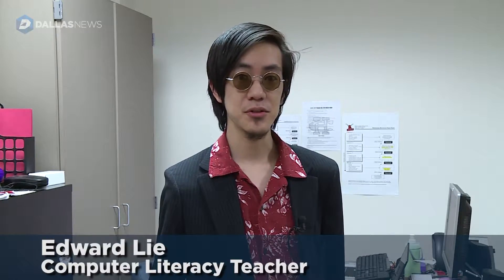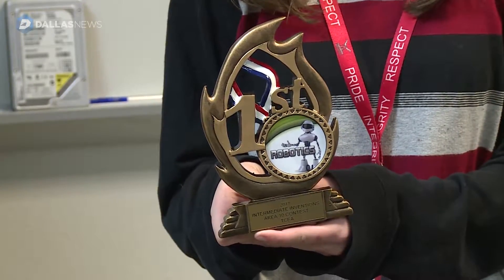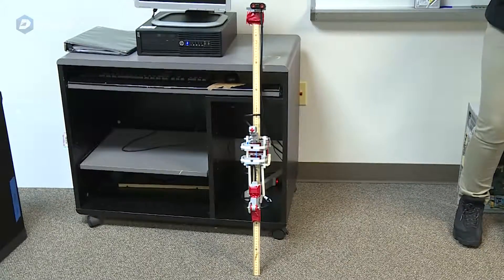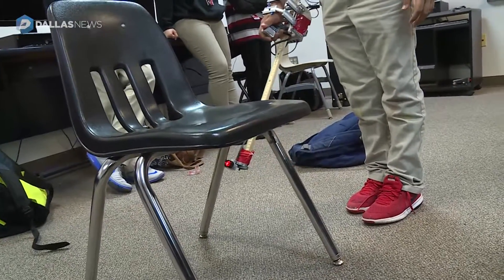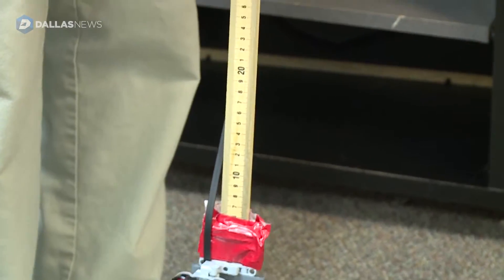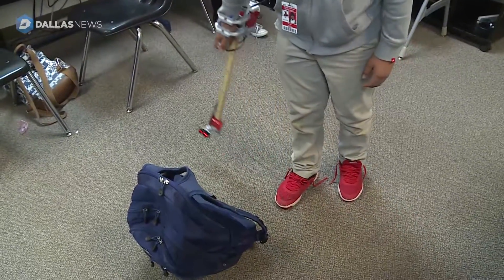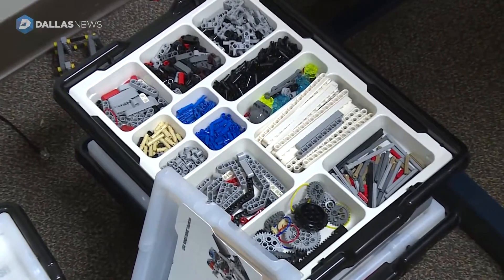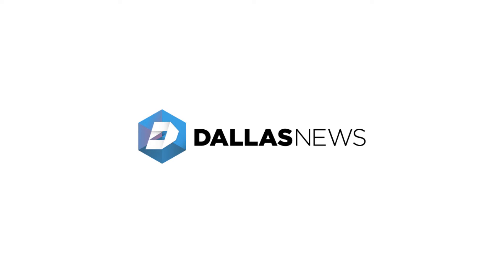Cedar Hill robotics students headed to state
For the second year in a row, Cedar Hill middle school robotic students are heading to state after strong finishes at regionals.